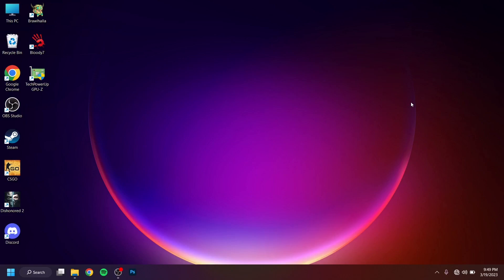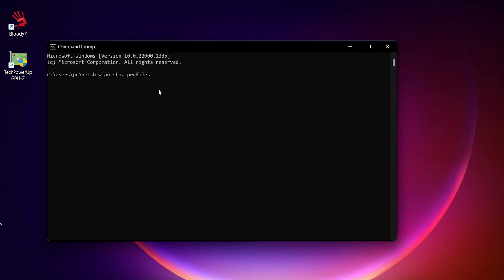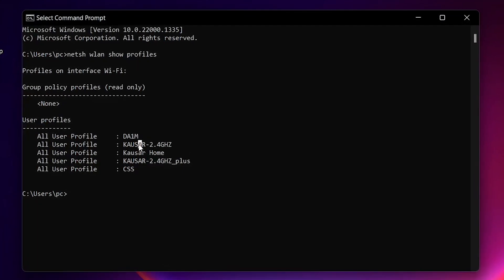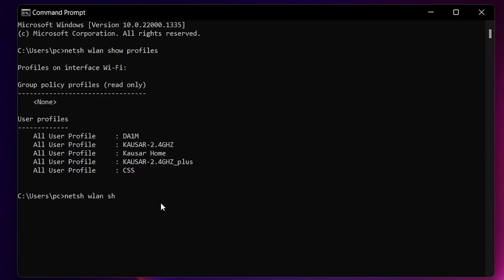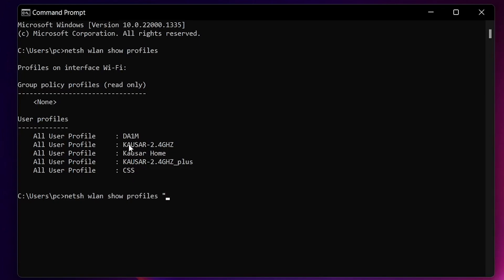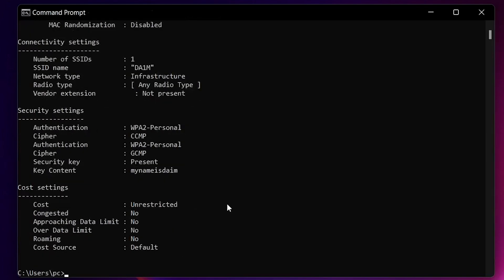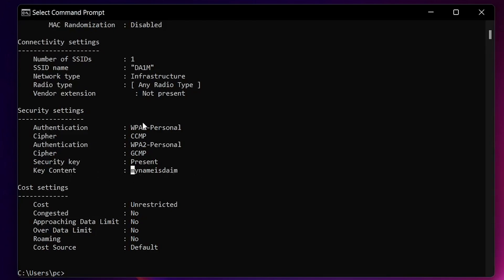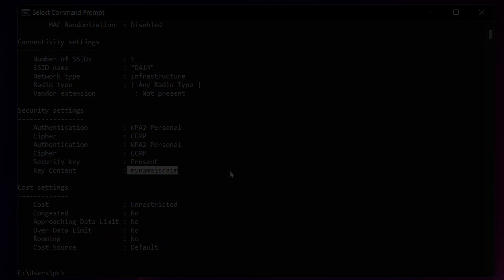How To Bypass Any Wifi Password Using PC/Laptop (WITH PROVE)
hey whats going on guys back with another brand new video and in this video ill show you how to hack any wifi password easily

I hope you liked the video peace!